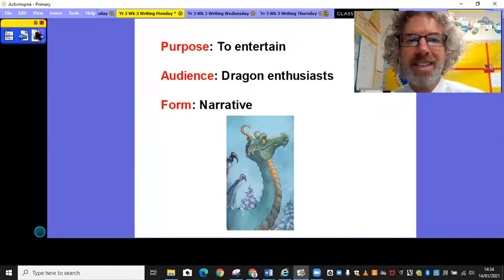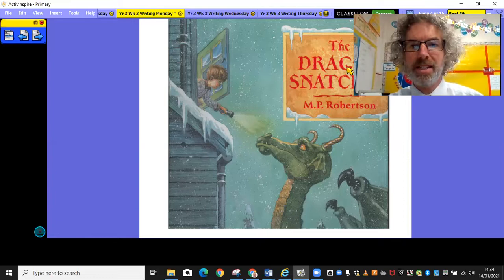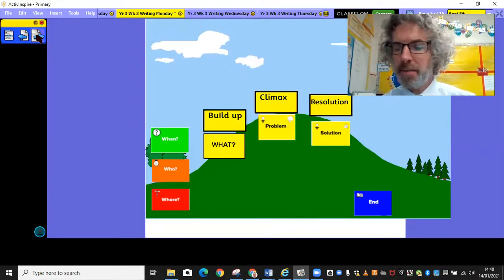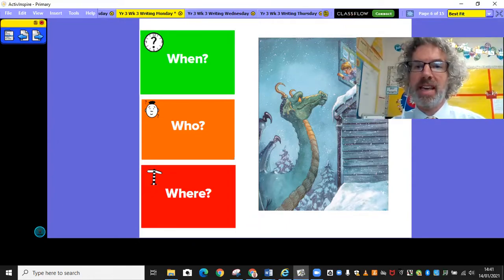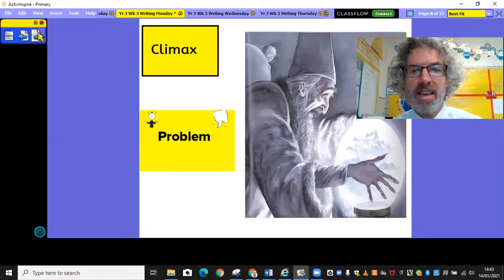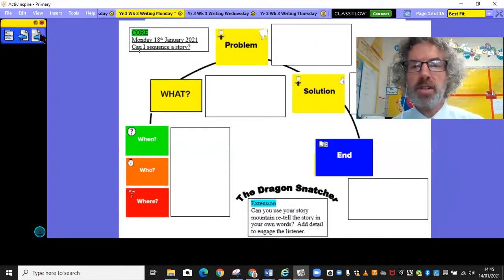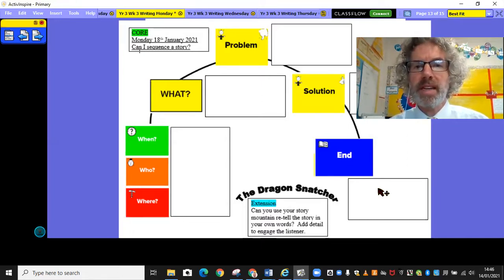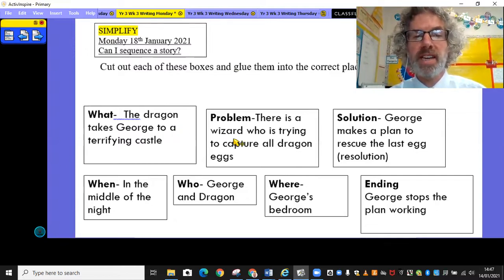Yr 3 Wk 3 Writing Monday - Do not use this one - no story audio. Please find video with audio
Apologies for the lack of sound for the story.